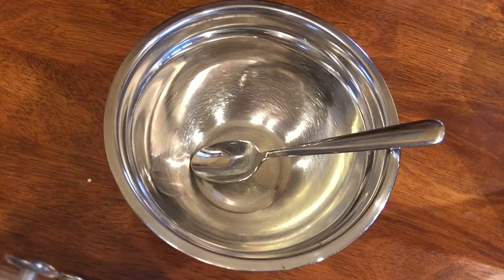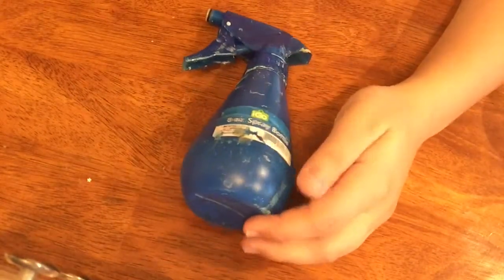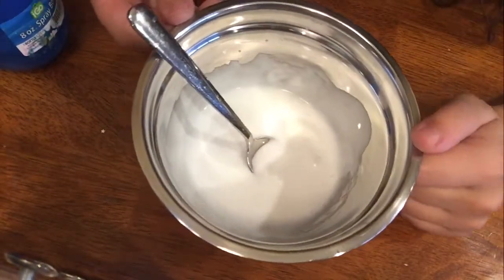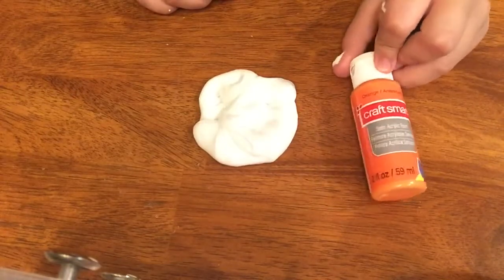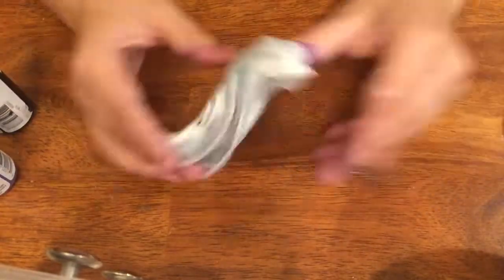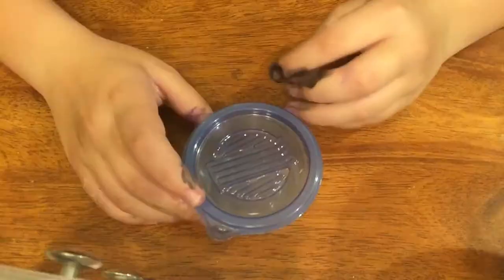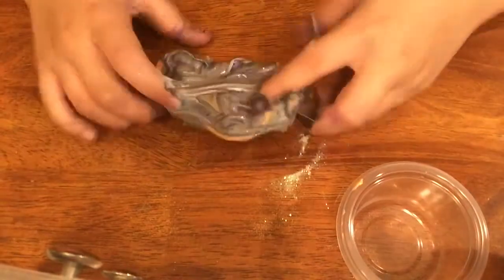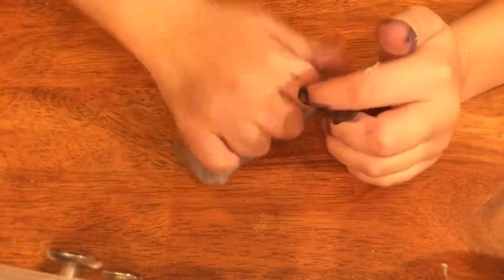How To Make Halloween Slime!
Hey guys! I really hope that you enjoyed the video. This video was so much fun to film even though it was sort of a fail. If you guys like my slime videos, make sure to let me know and I will definitely do more videos after I post all of my Halloween videos and edit all of my videos that I have to post in November. Bye guys!